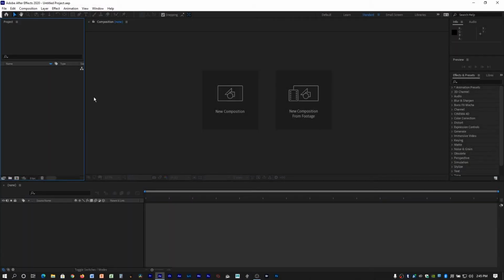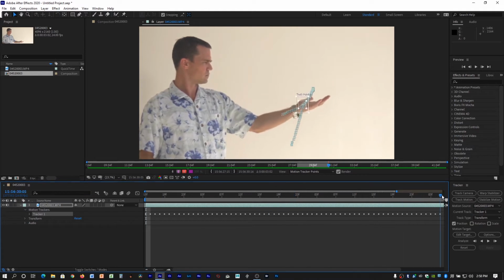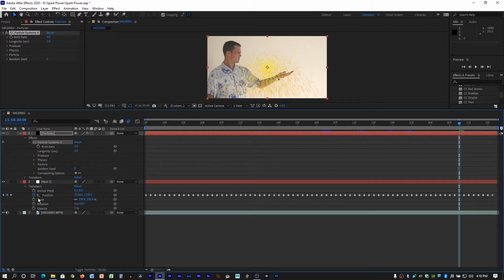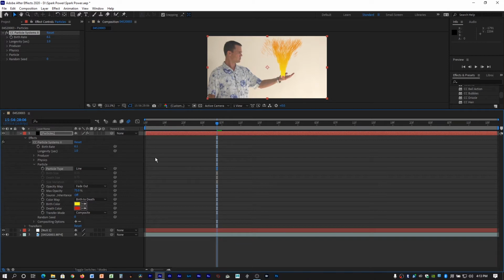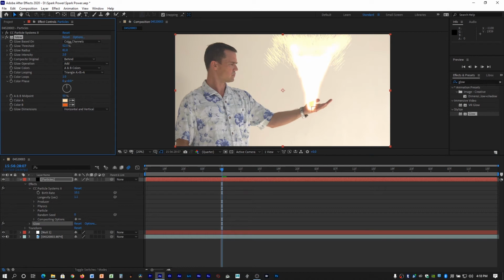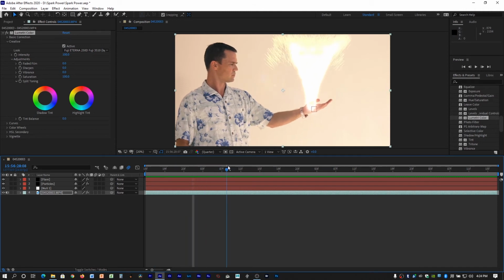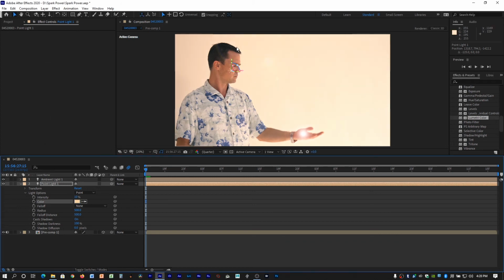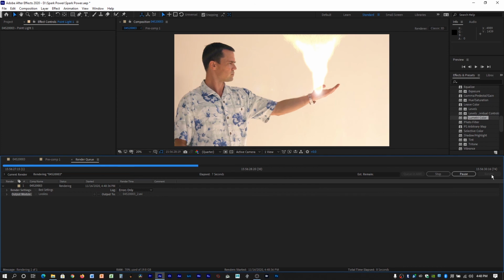Motion Tracking Applied to Particles in Adobe After Effects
This video demonstrates how to aquire motion tracking data and apply it particle and other effects in Adobe After Effects